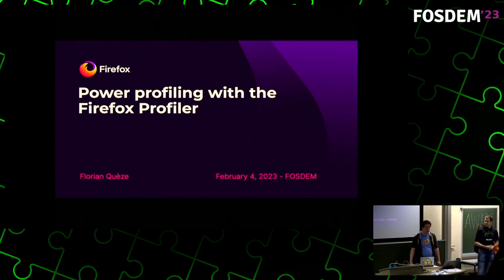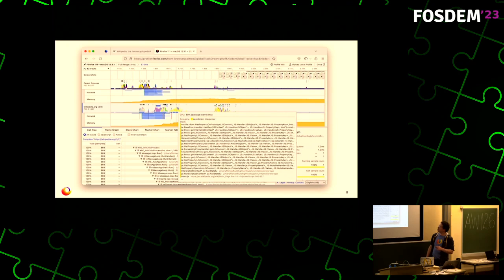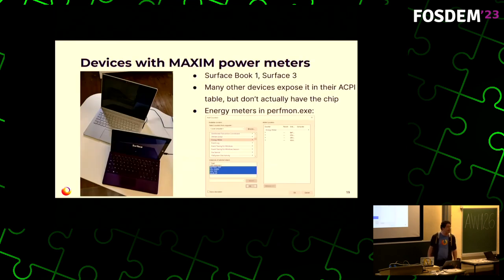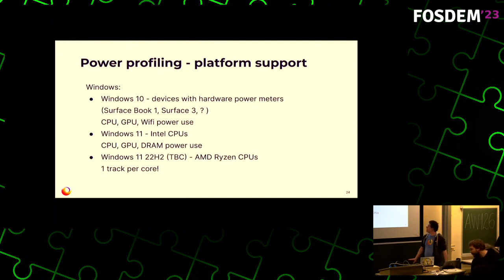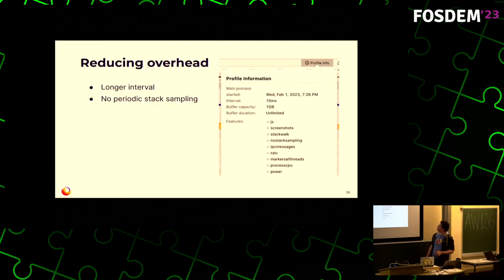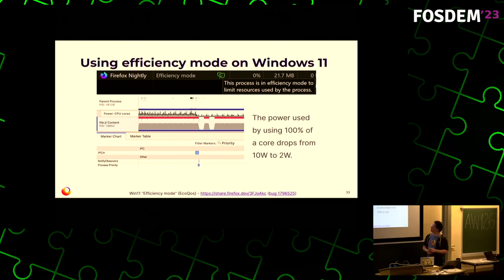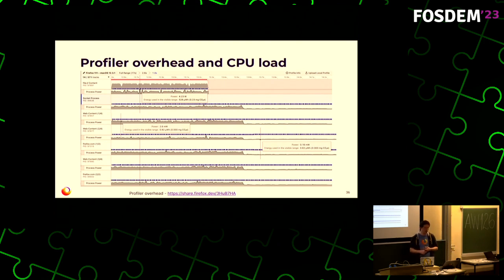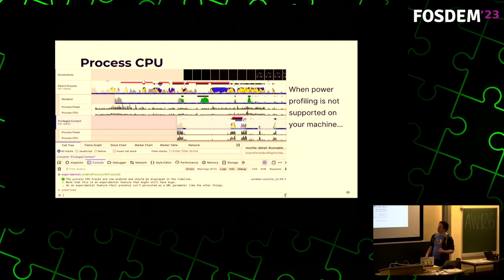Power profiling with the Firefox Profiler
by Florian Quèze

Support for power profiling was recently added to the Firefox Profiler, enabling both Firefox engineers and web developers to get very precise measurements of the power consummed by running their code.

After a brief introduction to the Firefox Profiler, the presentation will explain how this power profiling feature works, where the data comes from, what the limitations are on the various platforms. Interesting things that could be measured on Firefox will be shown, and some surprising profiling results will be shared.

More information about this license is available (in French).